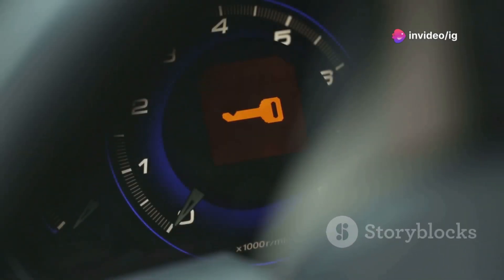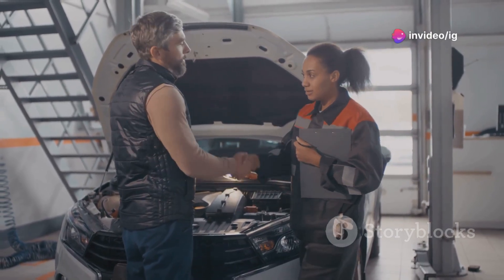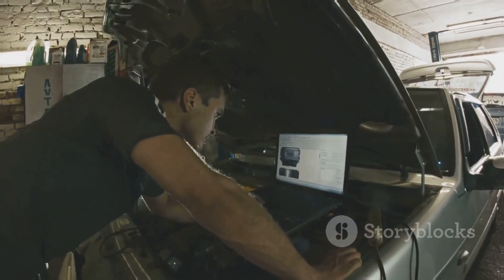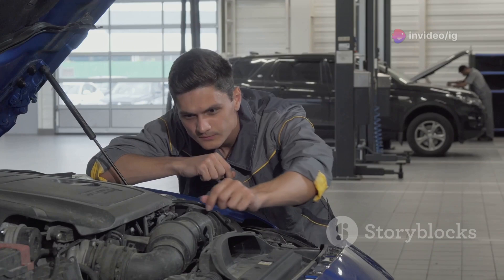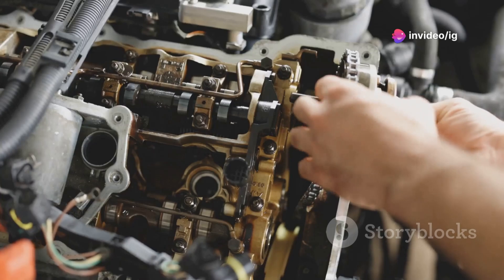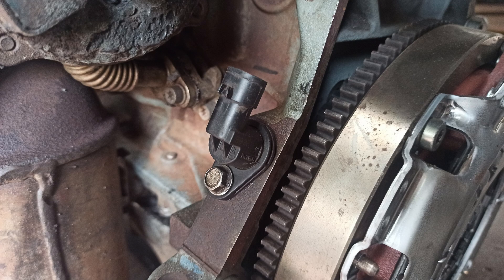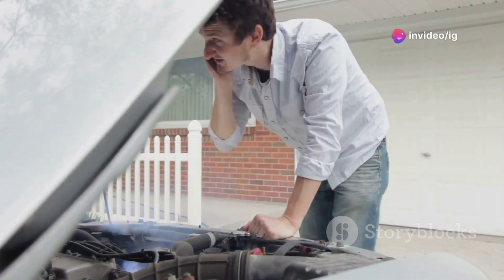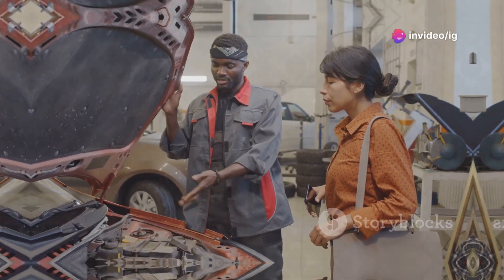P0008 | p0008 engine position system performance bank 1 | p0008 code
P0008 | p0008 engine position system performance bank 1 | p0008 code | dtc p0008 | code p0008 | p0008 obd2

Hello friends welcome to the ig garage channel today I am telling you how to fix p0008 engine position system performance bank 1 so watch this video and learn how to fix it friends if you like this video then subscribe to the ig garage channel for more videos.

In this video, we’ll dive into the P0008 OBD-II code, which indicates a performance issue with the Engine Position System on Bank 1. This code often points to timing chain or camshaft issues and can impact overall engine performance.

p0008
p0008 engine position system performance bank 1
p0008
dtc p0008
code p0008
p0008 obd2
p0008 code
p0008 ford
p0008 cadillac cts
p0008 toyota
p0008 citroen
p0008 kia
p0008 chevrolet
p0008 honda
p0008 dodge
p0008 code traverse
p0008 nissan
p0008 hyundai
p0008 ssangyong
error p0008
p0008 chevy traverse
dtc code p0008
p0008 generic
fail code p0008
p0008 gmc acadia
p0008 solutions
dtc p0008 overview: engine position system performance
camshaft position sensor bank 1
camshaft position sensor
camshaft position correlation bank 1 sensor b
p0008 ssangyong
p0008 code

Here’s what we’ll cover:

What is P0008?: An explanation of how this code relates to engine timing and the synchronization between the crankshaft and camshaft.

Symptoms of P0008: Signs include rough idling, poor fuel efficiency, engine misfires, decreased acceleration, and sometimes the Check Engine Light turning on.

Causes of P0008: Possible reasons include a stretched timing chain, worn timing components, or issues with the camshaft or crankshaft sensors.

How to Fix P0008: Steps for diagnosing and resolving this code, such as inspecting the timing chain, testing sensors, and ensuring proper alignment of timing components.

By the end of this video, you’ll have a clear understanding of the P0008 code and how to restore your engine’s performance.